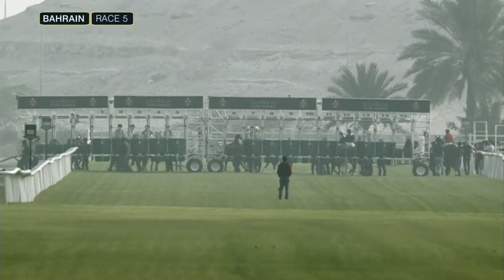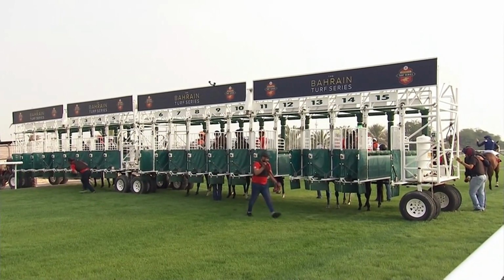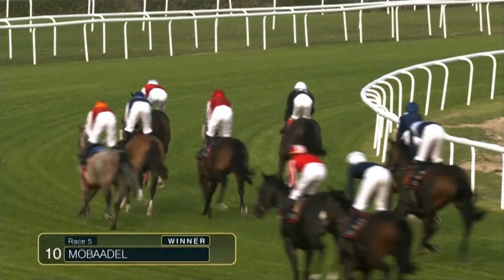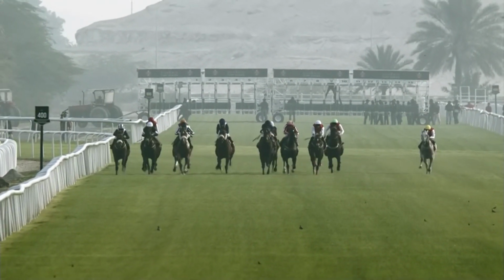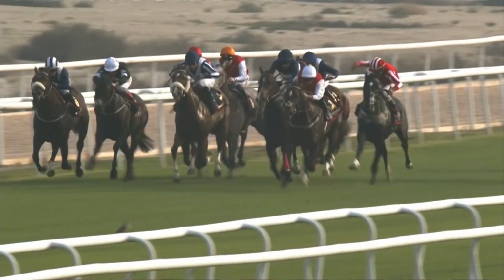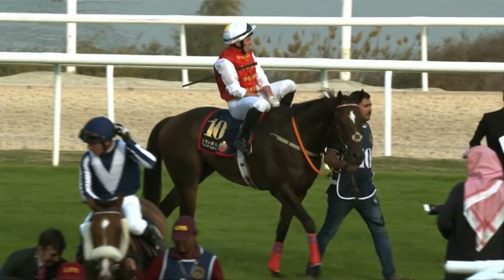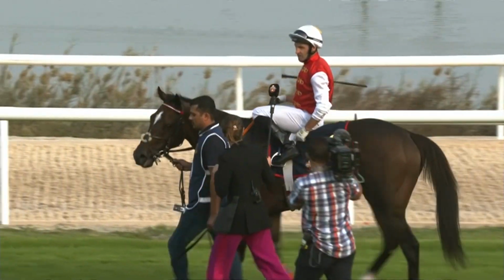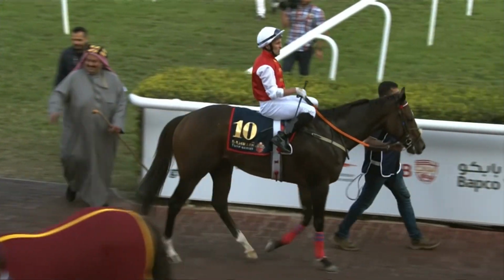Get It finishes second in Bahrain